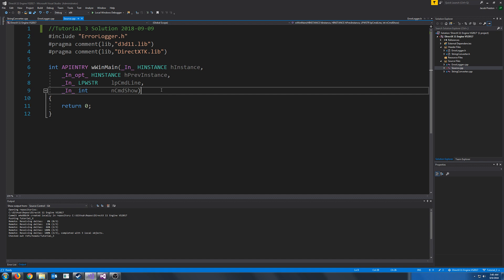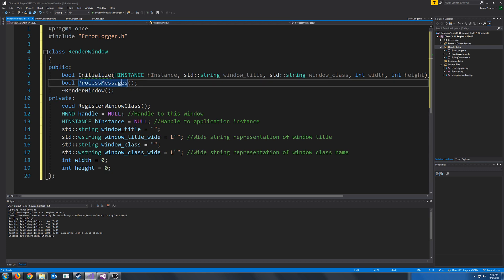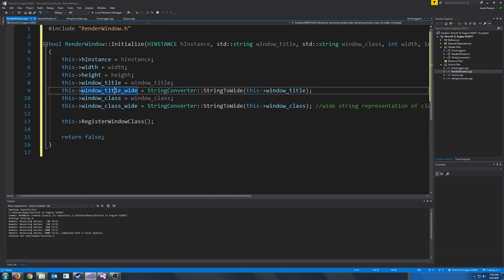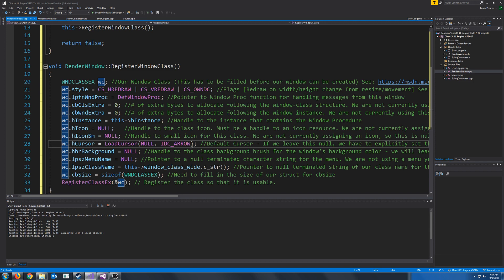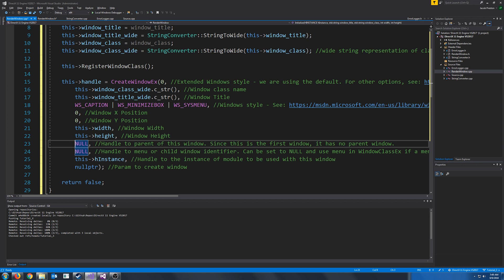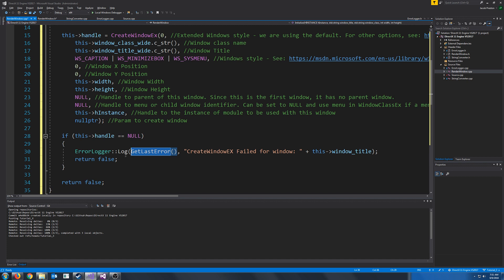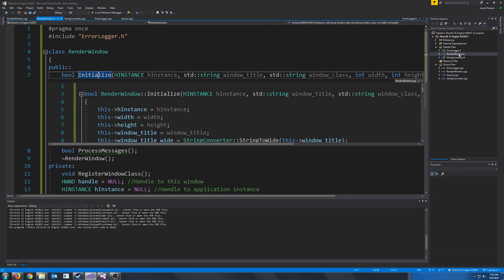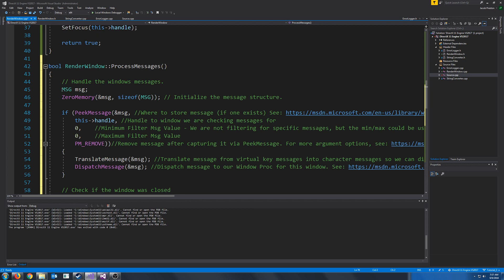C++ DirectX 11 Engine Tutorial 3 - Creating a Window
Note: I misspoke and said that WM_CHAR does not repeat. WM_CHAR and WM_KEYDOWN can both repeat, but WM_CHAR will only process characters so it cannot process things like arrow keys being pressed.